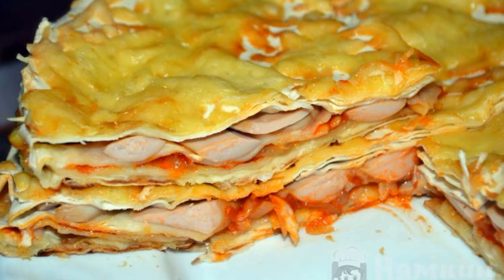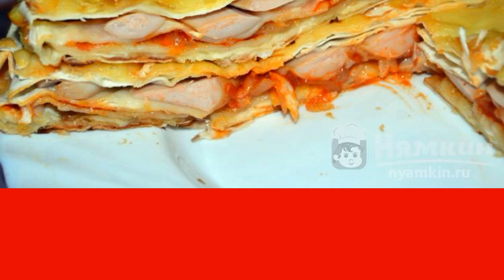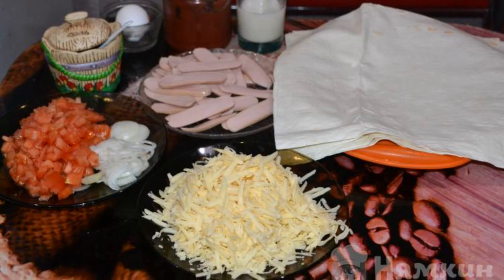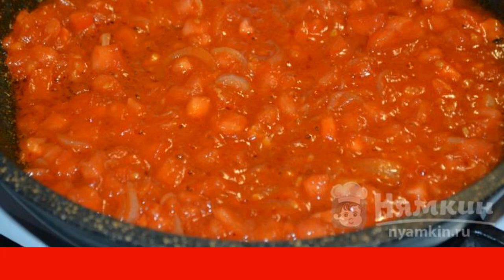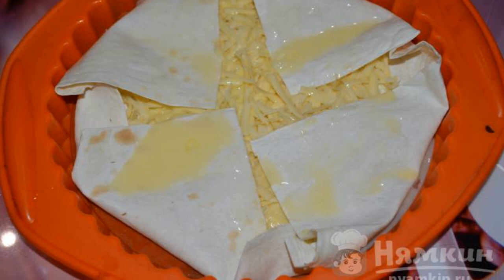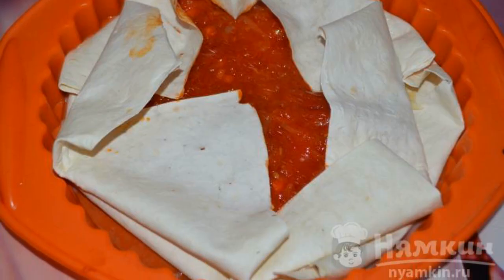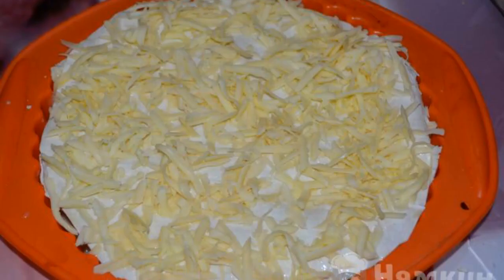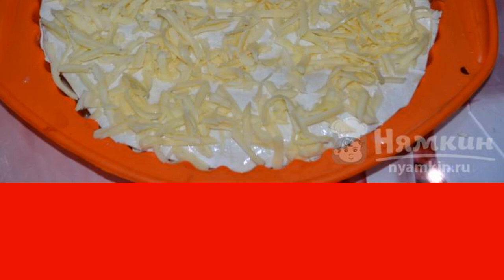Lavash pie with sausages and tomato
A delicious pita pie with sausages and tomatoes is just a godsend for every housewife. Baking without dough is prepared in layers and turns out to be very satisfying and appetizing. The taste of the pie resembles everyone's favorite pizza, only it is even easier to prepare! If time is tight, then this option is worth considering!

Ingredients:
lavash - 4 pcs, sausages - 150 g,
cheese - 200 g, tomatoes - 130 g,
onion - 50 g, chicken eggs - 1 piece,
milk - 50 g, salt - to taste,
tomato paste - 2 tbsp.l.,